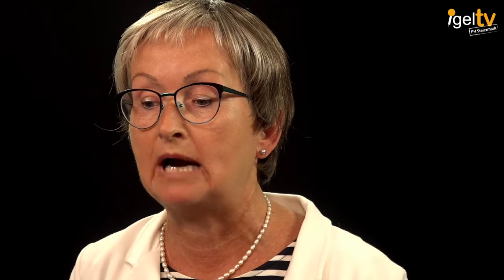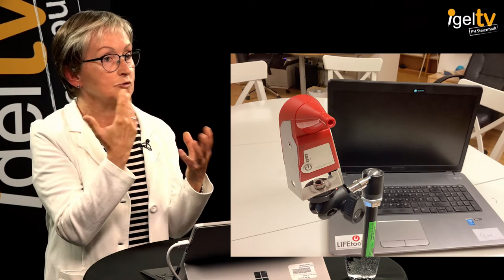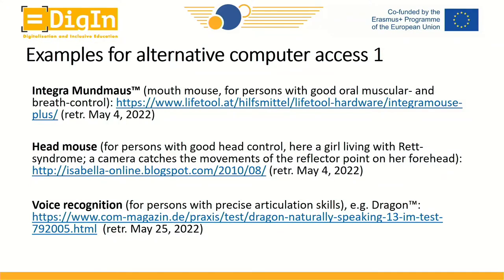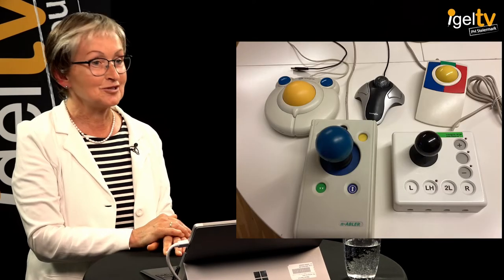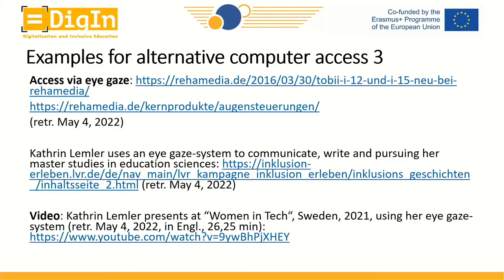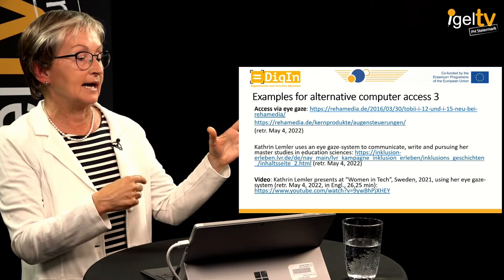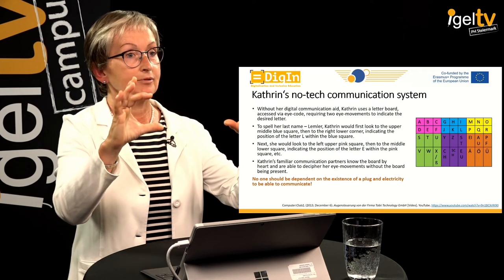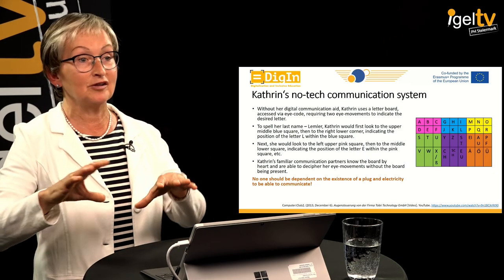DigIn: Pickl_ Alternative ways to access a computer or communication aid | iMooX.at